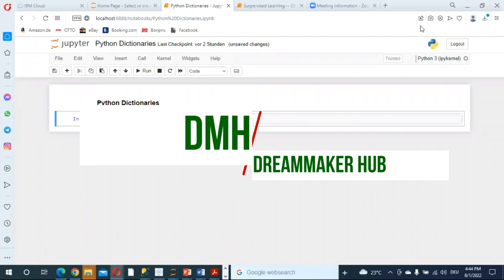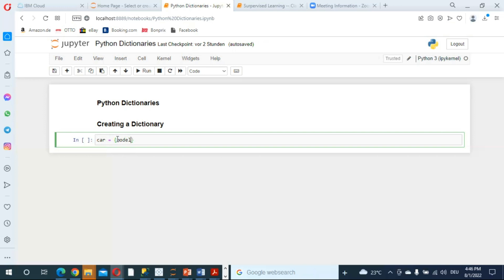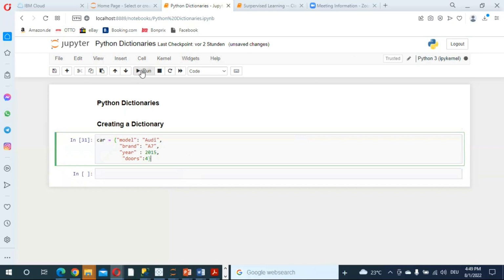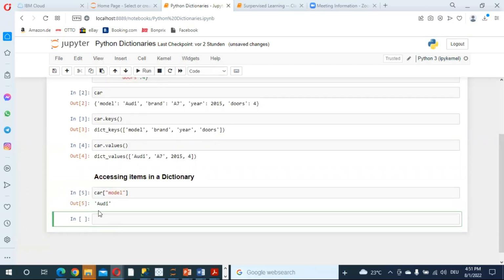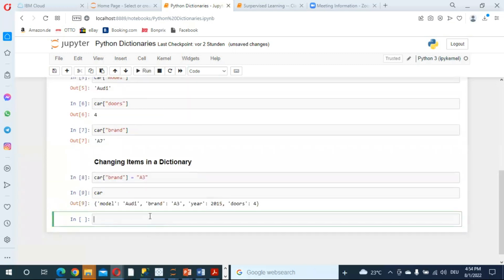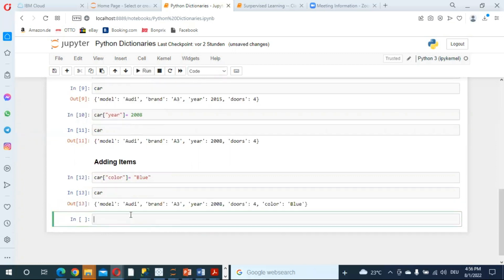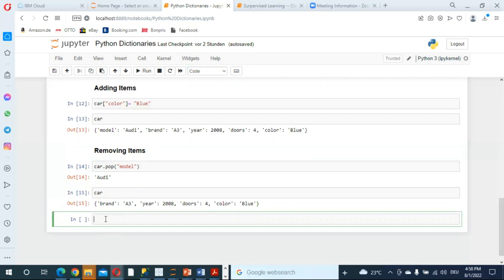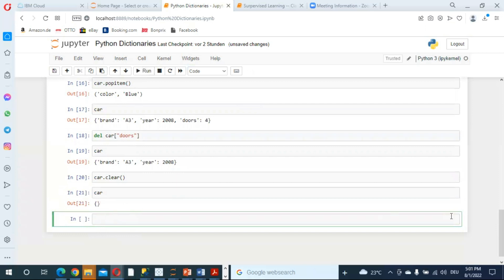Python Dictionaries made easy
get to know python dictionaries properly with some useful tricks.